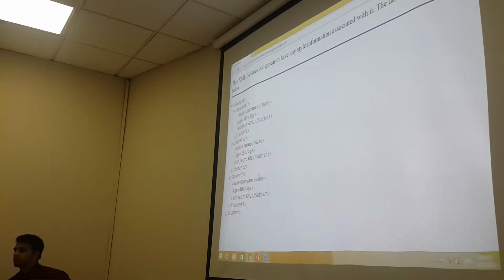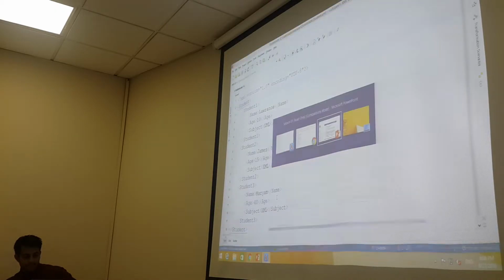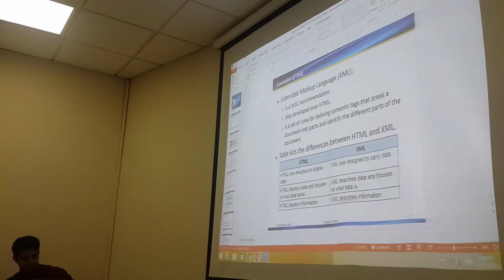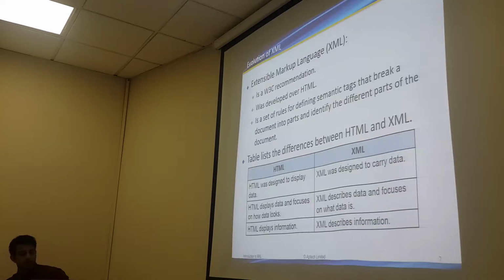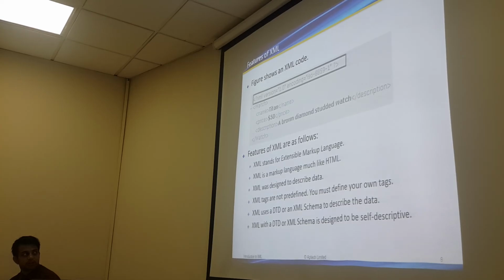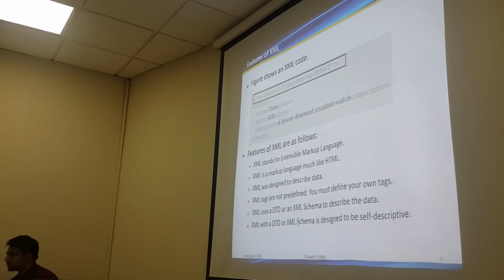XML Day 1 part 3